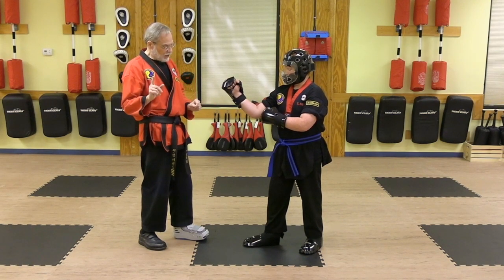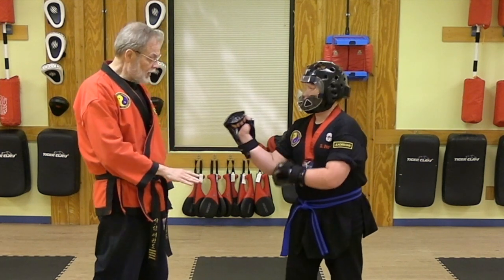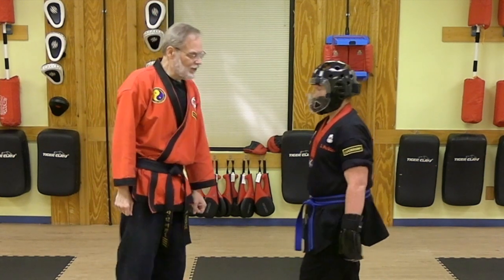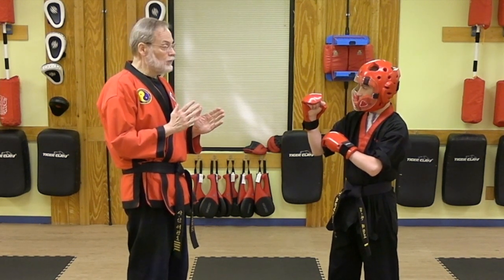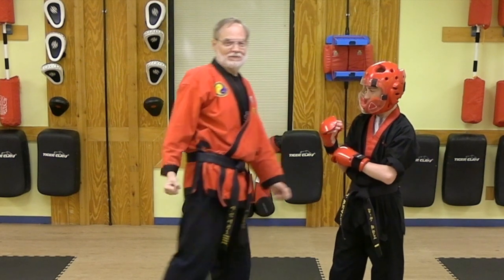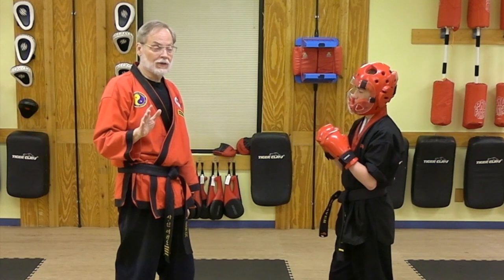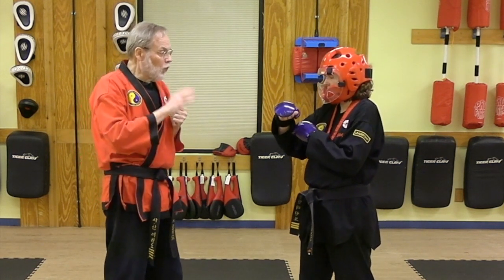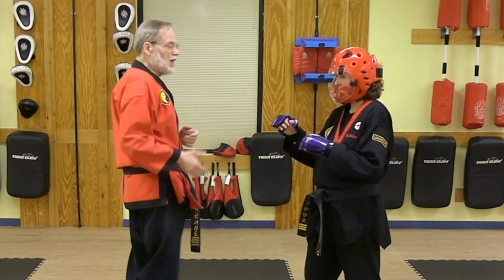Empty-Hand Free Sparring Basic Rules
This video tutorial is over the basic rules for empty-hand free sparring with a partner.

Understanding and following these basic rules will help you to spar safely and effectively with your sparring partners.

Take some time to go over these to make sure you understand them properly.  Should you have questions, please ask your instructor at your next lesson.

In this video tutorial, Mr. Booker explains & our Leadership Team members demonstrate the basics of empty-hand free sparring for you.

Chapters
0:00 Start
0:09 Intro
0:28 Target Areas
2:24 Hand Strikes & Kicks
4:11 Levels of Contact
6:49 Sparring with a Partner
11:27 Closing Credits